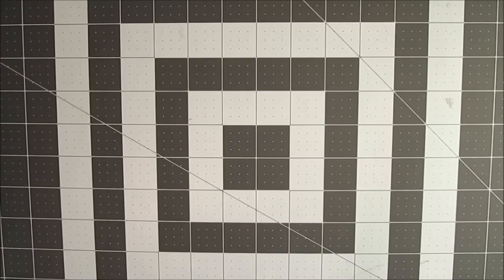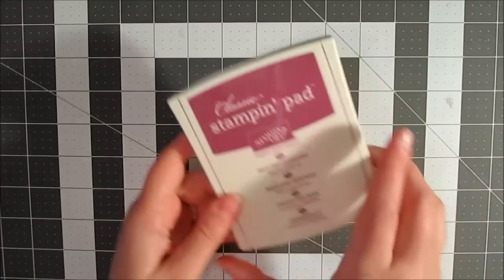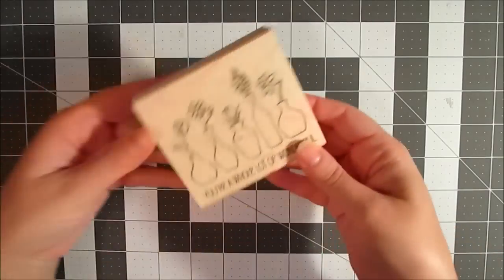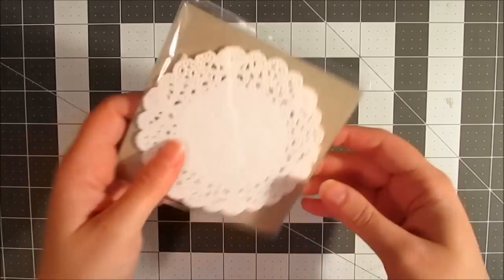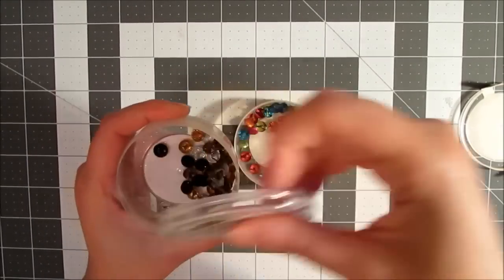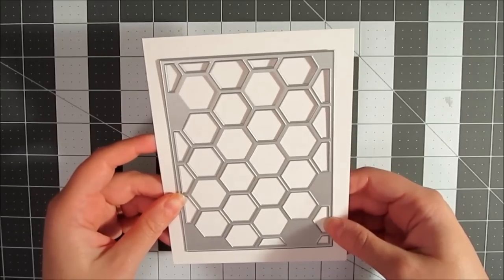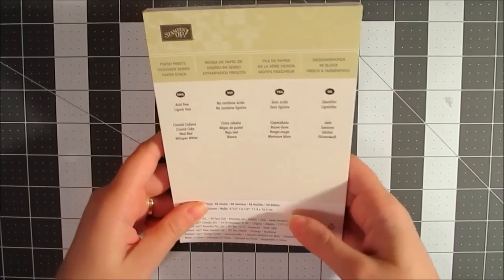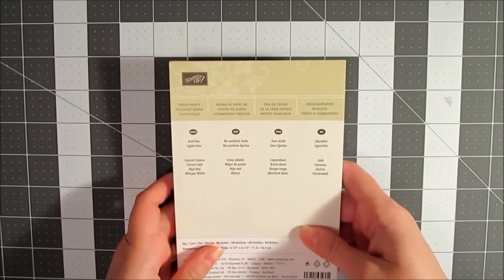Stampin' Up Birthday Haul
Jill got a bunch of new ink pads, framelets, stamps, brads, and paper for her birthday--all from Stampin' Up!